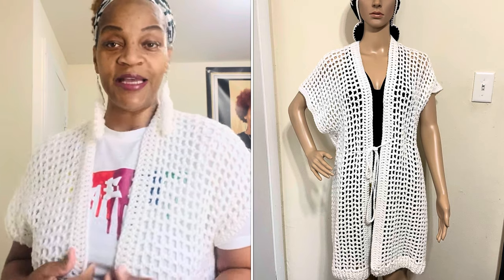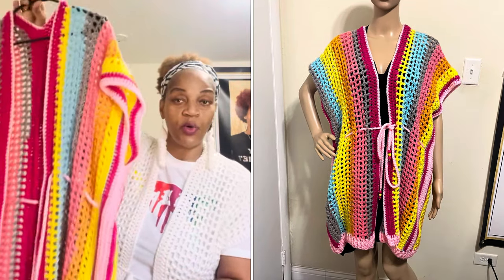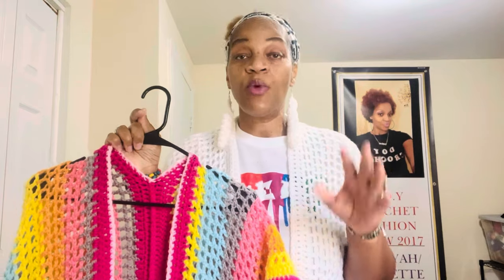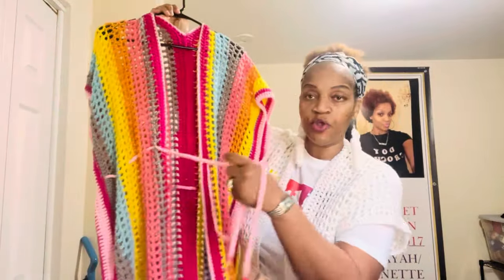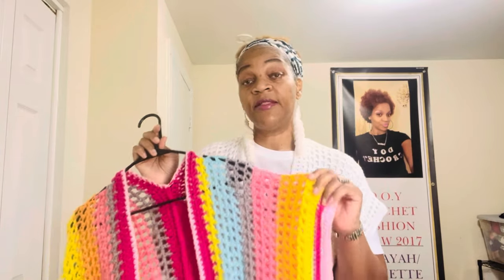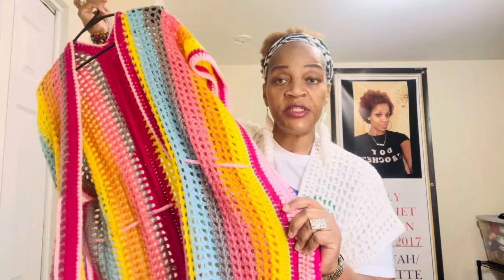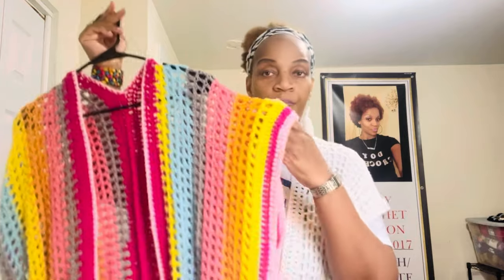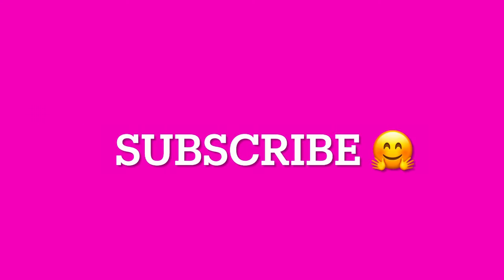Easy Crochet Vest That You Can Make Over The Weekend | doycreations crochet tutorial 👍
You Can Make This Crochet Vest As A Weekend Project. It's Fun It's Easy And I Know You Will Enjoy!

 LIVE CHAT SUNDAY'S AT 10AM CST... 11am EST, ...9am MST and 8am PST.